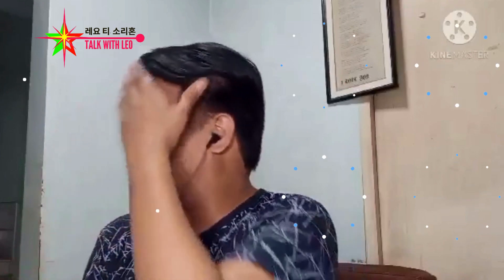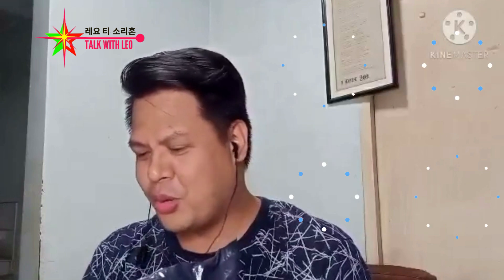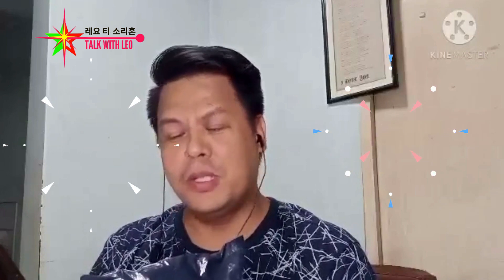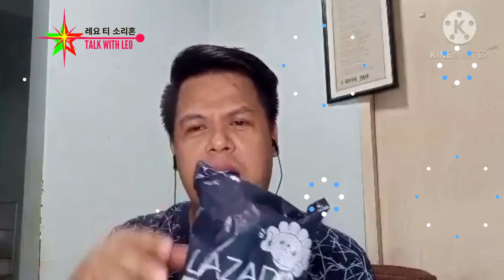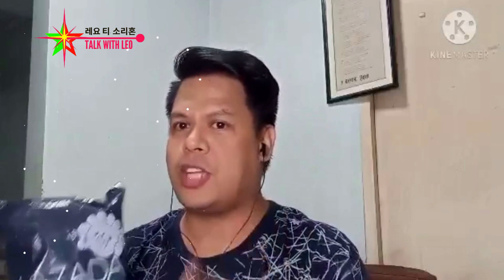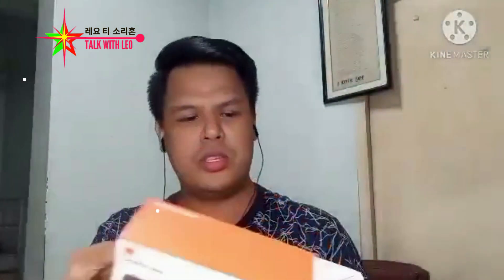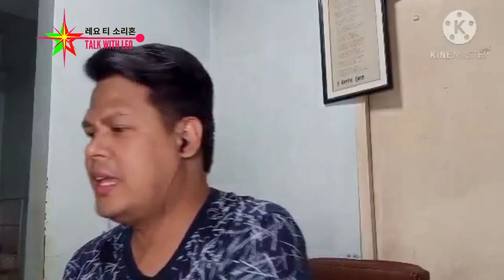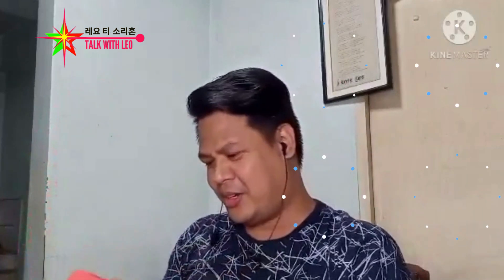FREE TO SMILE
Creating and sharing these videos might be an avenue for learning! I am so happy to share my kalog moments with you!